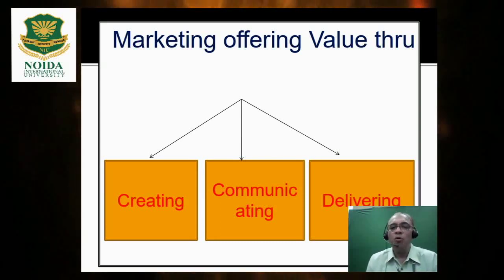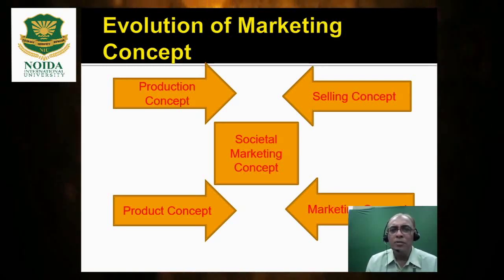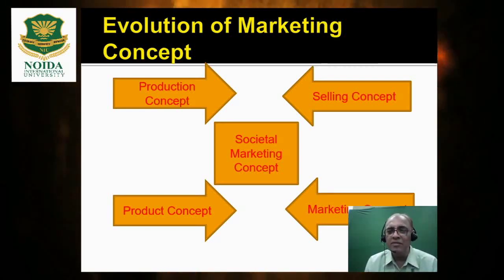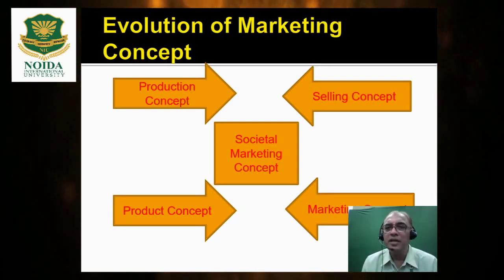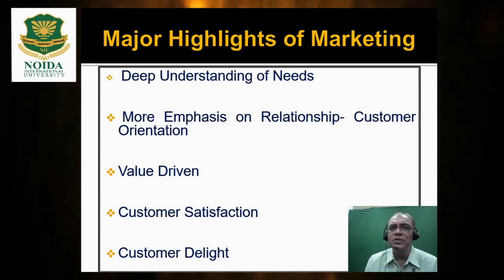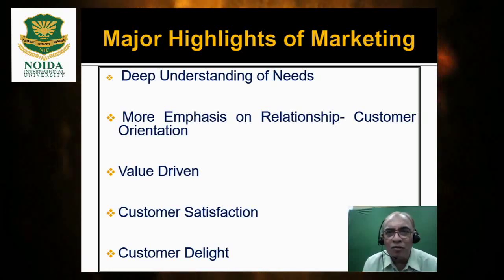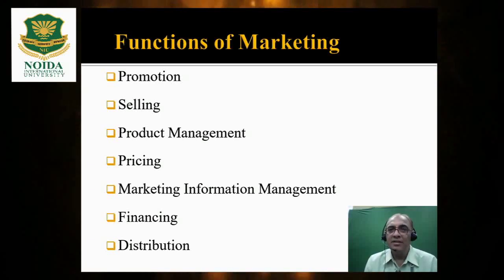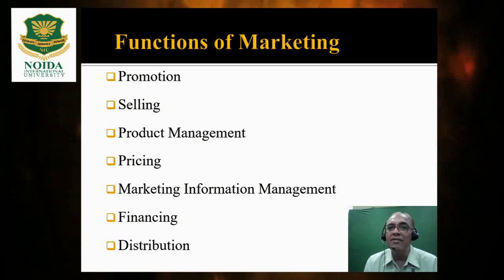Mr Rahul SBM Lecture 1 MPEG 4